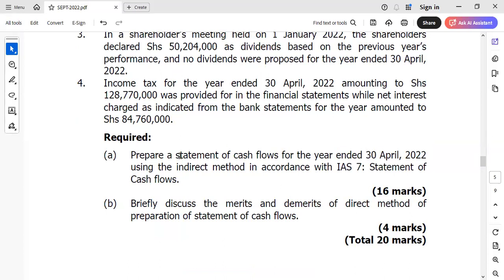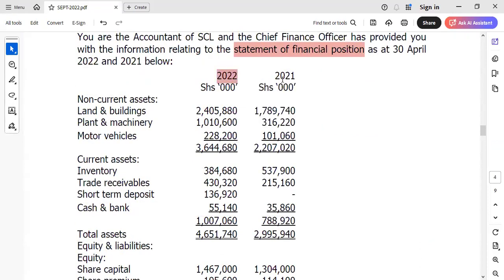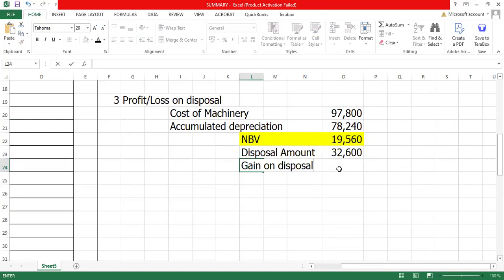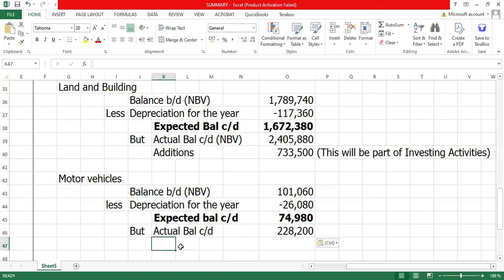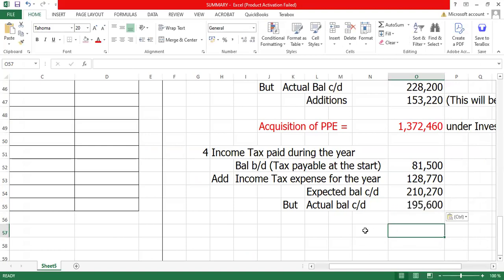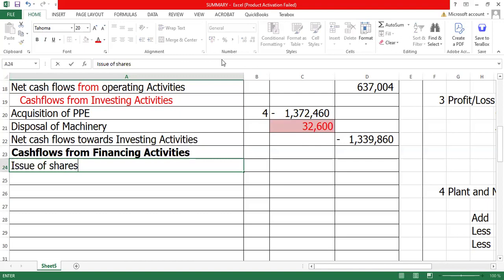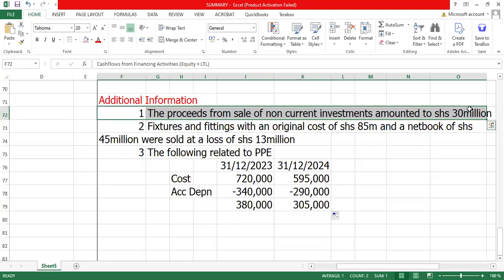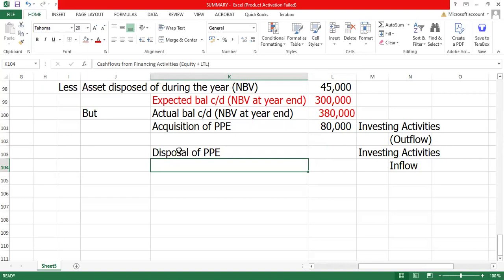Master the Statement of Cash Flows (IAS 7) | Explained with CPA FR Sept 2022 Qtn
Unlock the secrets of the Statement of Cash Flows and boost your CPA exam prep!
In this video, we break down a real CPA question step-by-step—covering Operating, Investing, and Financing activities—so you can understand the logic, master the calculations, and avoid common mistakes.
Perfect for CPA, ACCA, and accounting students aiming to master preparation  of cashflows using Indirect method